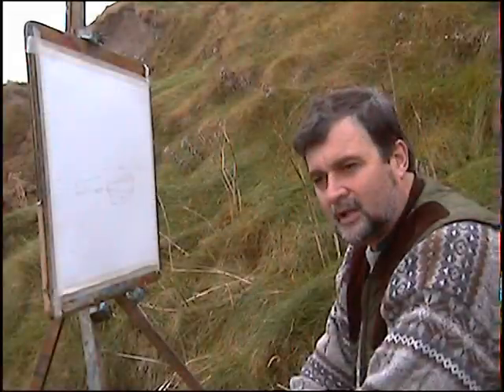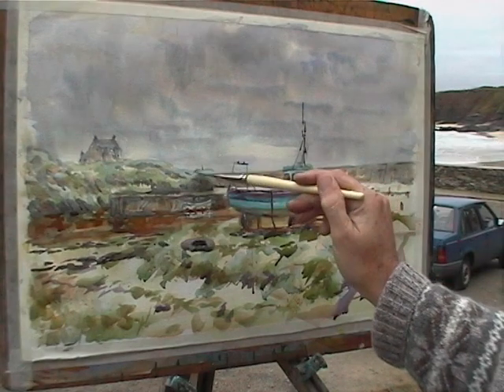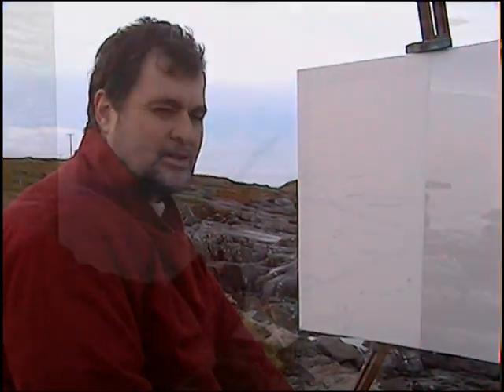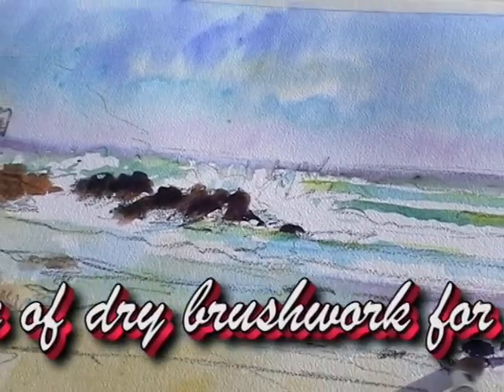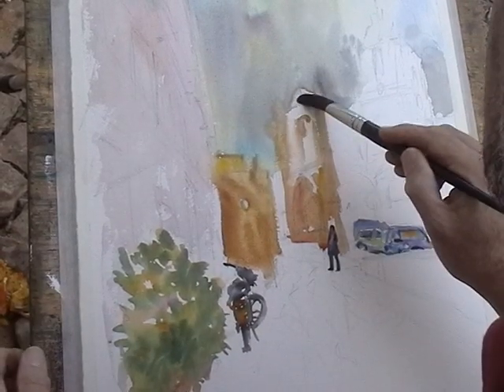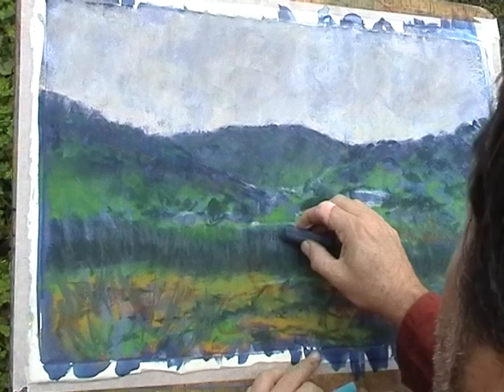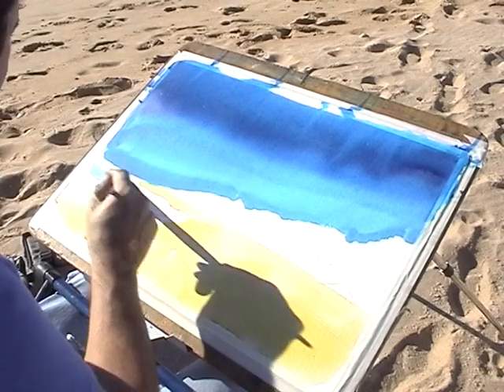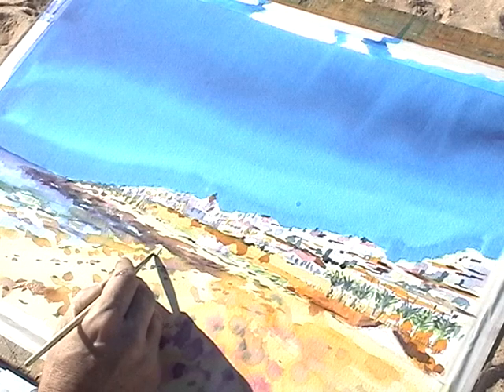Hebrides & Portugal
Two of my earlier, complete, art travel films visiting very different countries and painting. for other other films . I am, freely, sharing these during the Corona virus outbreak to help with the lock down and if you enjoy them please comment so and I may upload more.